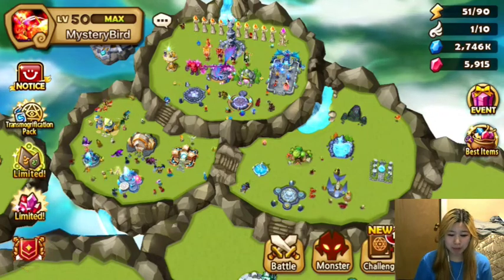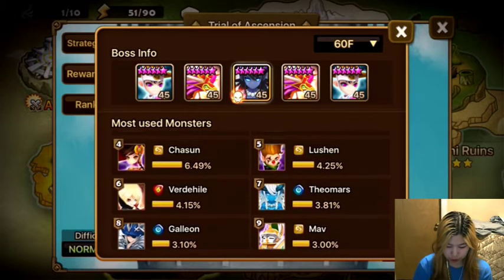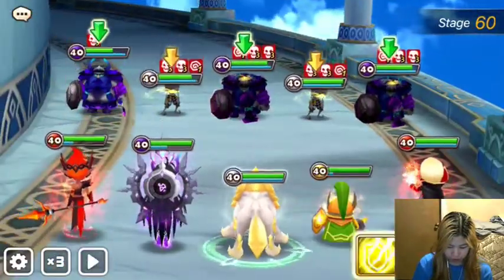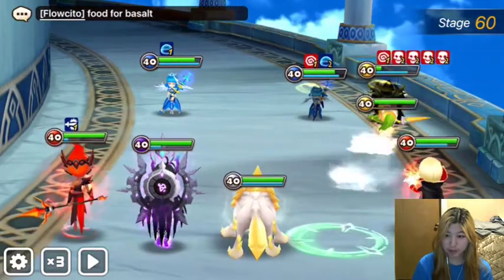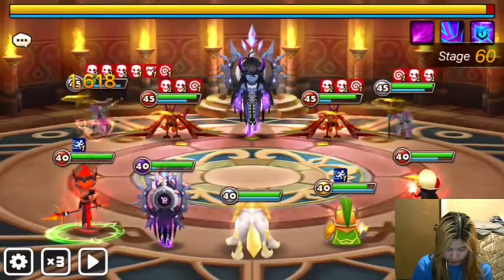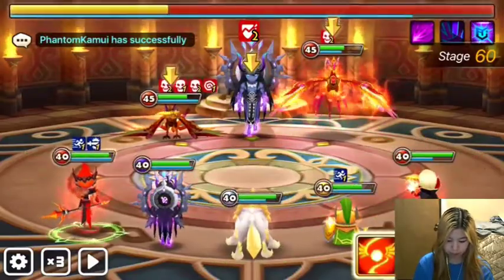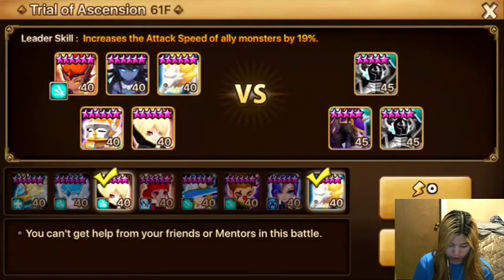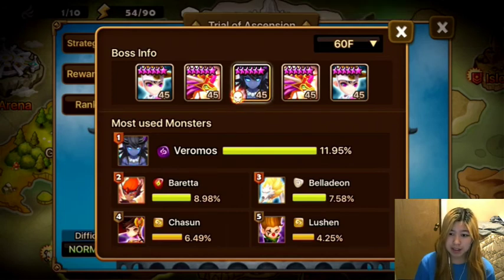Summoners War - TOA Normal 60 Veromos Advice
The purpose of this video is to help newer players who have been struggling on TOA normal 60 clear it before it resets (Veromos, 2x Perna, 2x Hwadam). Some people have asked me for an obtainable f2p team for this stage, so here are a few suggestions. Runes are shown at the end.